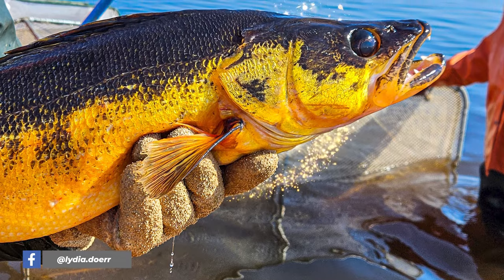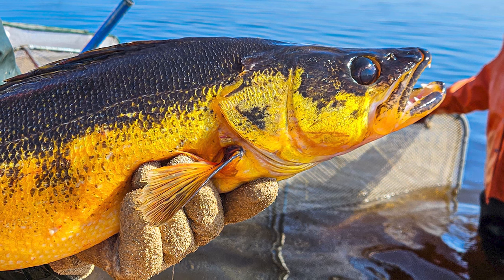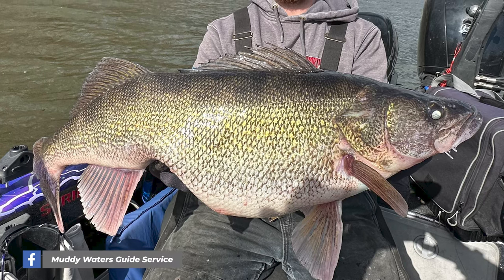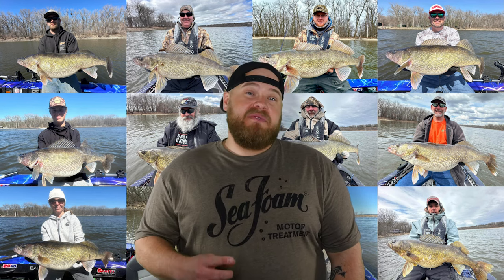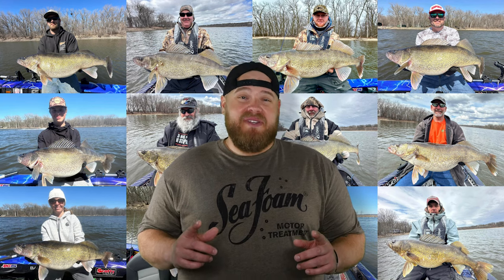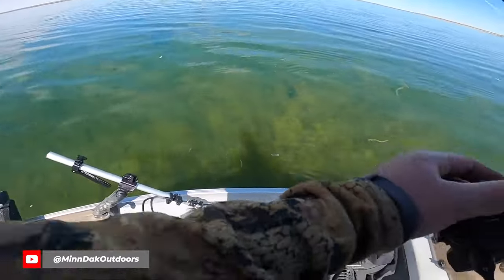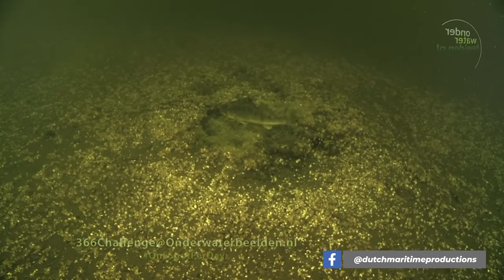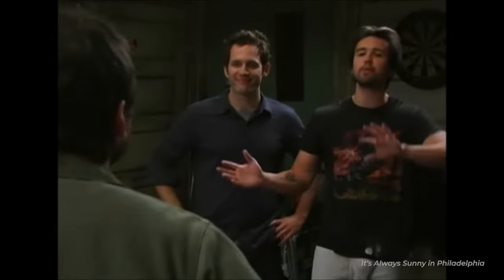Target Walleye's Top 5 of the Week! 🔥 (Ep 71)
Big things are happening every day in the walleye and ice-fishing worlds...and nobody seems to know about it. We're here to change that.

👊 Thx SO much for watching!

0:00 - Intro
0:21 - Rare "golden walleye" caught
1:46 - HUGE Mississippi River walleye!
3:05 - Sight fishing for walleyes
4:53 - Mille Lacs walleye spawn
5:32 - Sketchiest fishing spot ever

Big thx to our friends at Sea Foam for making this video series possible!